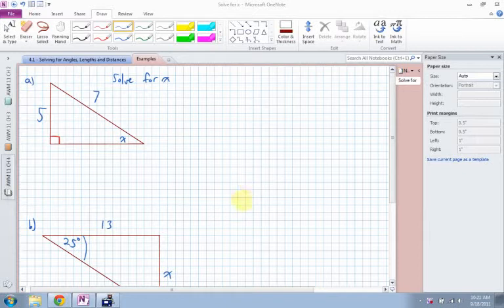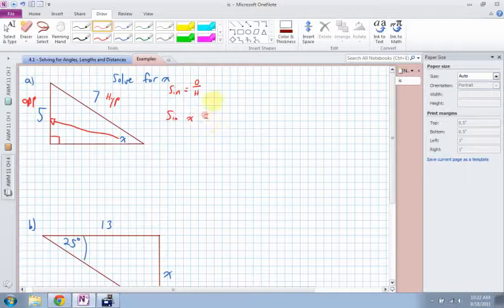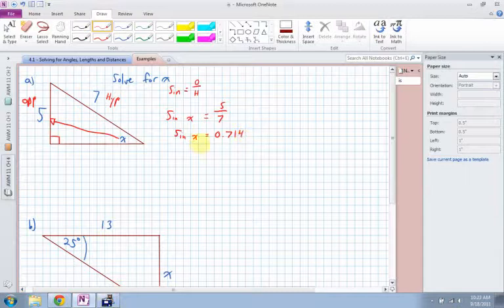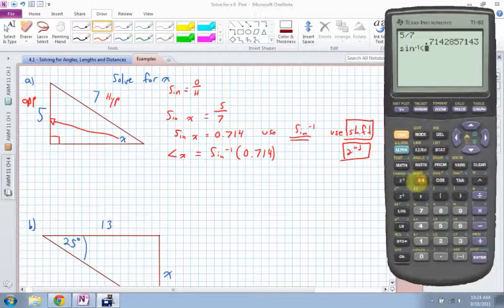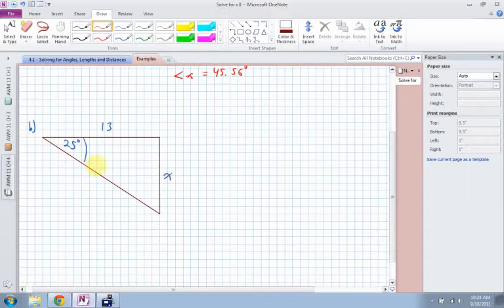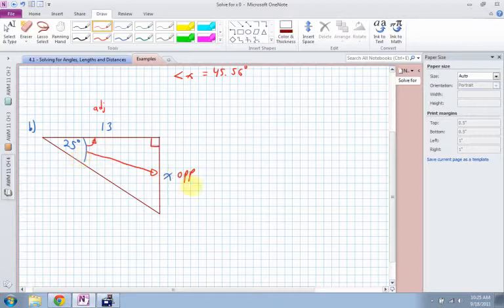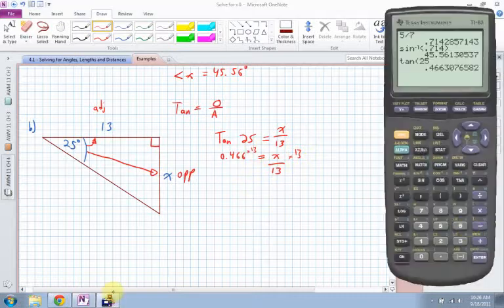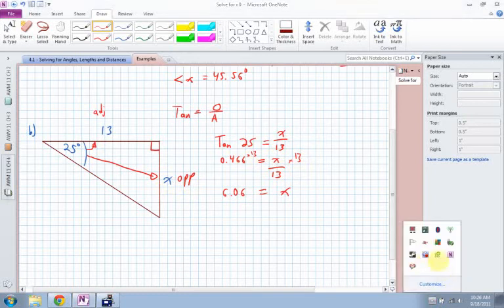AWM 11 Chapter 4.1 Examples